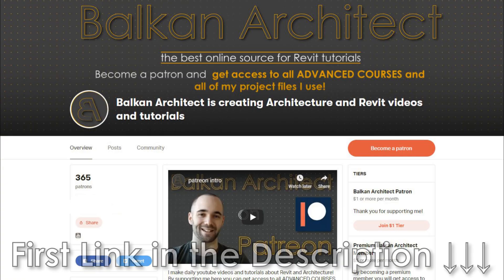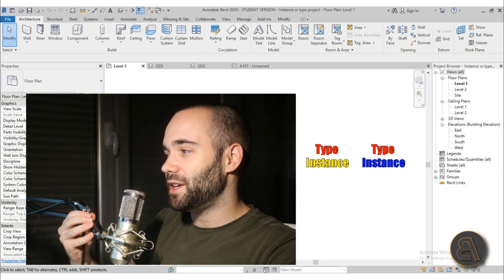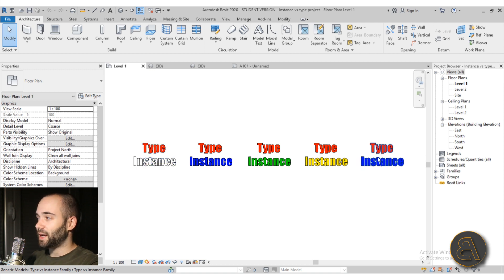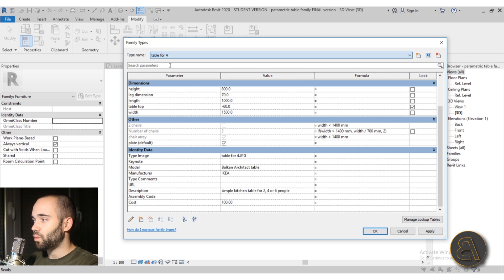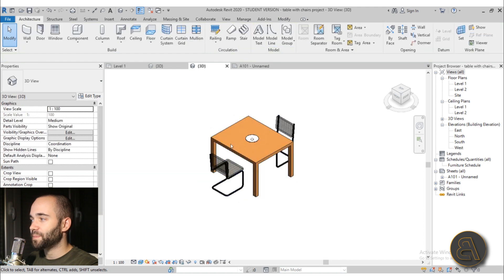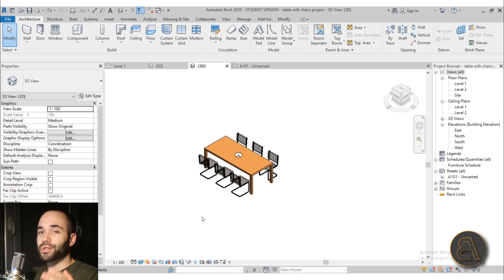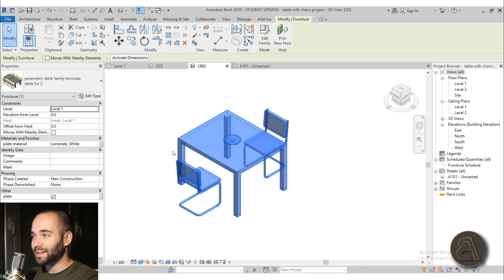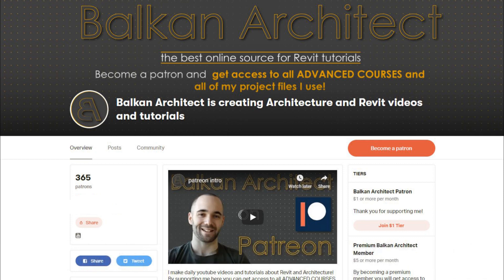Introduction to Parametric Families in Revit Compelte 1h Course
Additional Tags: parametric, design, furniture, family editor, formula, type image, schedule, parameter, architecture, family, Structural, Beam, Column, Beam System, Light, family, family editor, street light, Revit, Architecture, House, Reference Plane, Detail Line, Floor,, BIM, Building Information Modeling. Building, Roof, Roof by element, Roof by extrusion, How to model a roof in revit, Revit City, Revit 2018, Revit Turorials, Revit 2017, Revit Autodesk, Revit Architecture 2017, Revit Array, Render, AutoCAD, How to model in Revit, learn Revit, Revit Biginner tutorial, Revit tutorial for Beginner, Revit MEP, Revit Structure